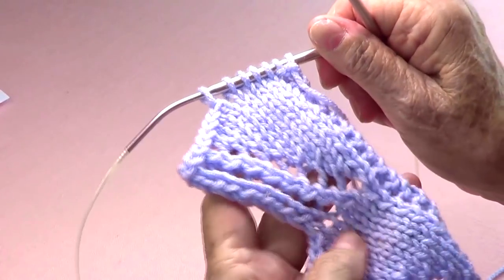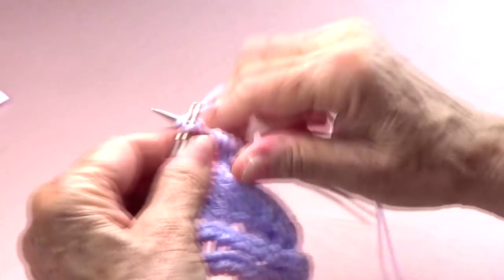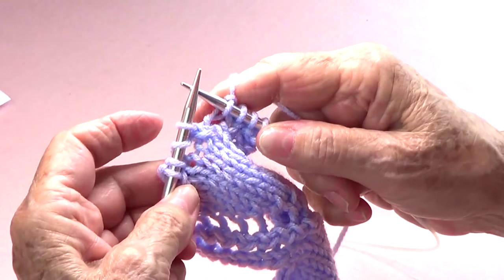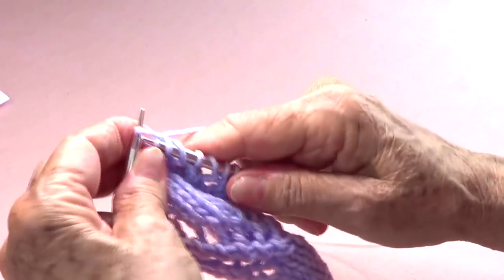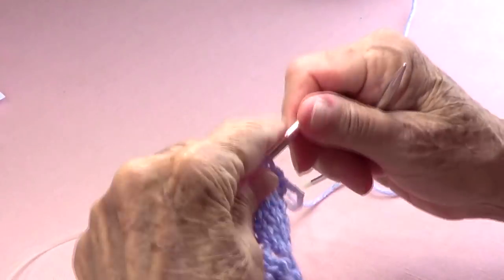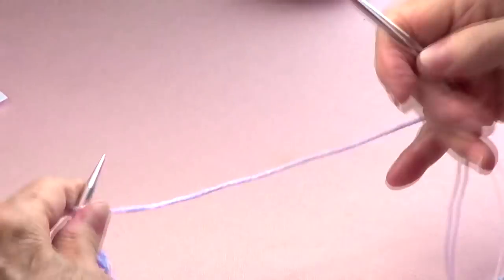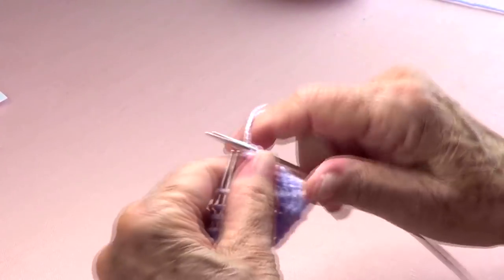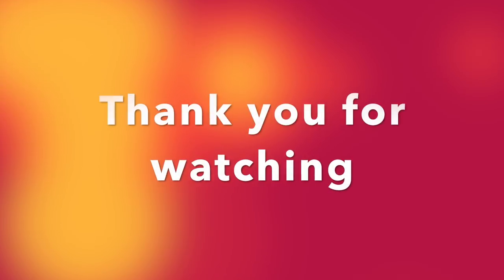Picos Knitted Edge - Knitting Edges - Knit Embellishments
One of the many Knitting Edges we’ll bring you. This one we call The Picos Edge because it’s made out of pointy edges or wedges.

Instructions:
Picos Edge

Use the needles that the yarn calls for or a little larger.

k=knit

yo=yarn over

skpo= slide1stitch knitwise, knit one stitch and pass the slid stitch over the

           last knitted one.

Row 1.- k3, yo, skpo, yo, k2 =8

Rows 2,4,6,8,10,12 and 14= slide 1 stitch, purl to 2 last stitches, knit last 2. Row 3.- k4, yo, skpo, yo, k2 =9

Row 5.- k5, yo, skpo, yo, k2 =10

Row 7.- k6, yo, skpo, yo, k2 =11

Row 9.- k7, yo, skpo, yo, k2 =12

Row 11.- k8, yo, skpo, yo, k2 =13

Row 13.- k9, yo, skpo, yo, k2 =14

Row 15.- k10, yo, skpo, yo, k2 =15

Row 16.- Bind off 8 stitches, purlwise and purl 4, knit last 2 =7